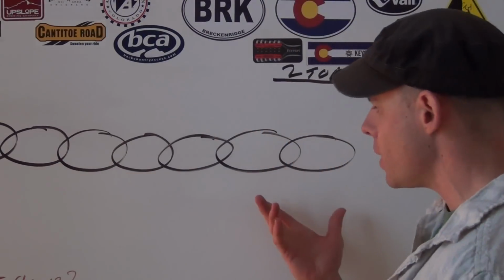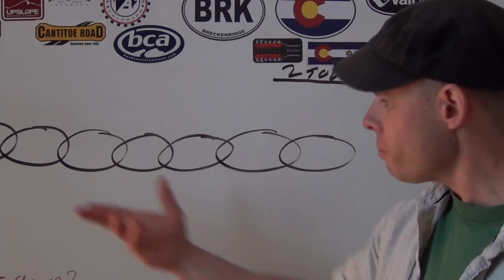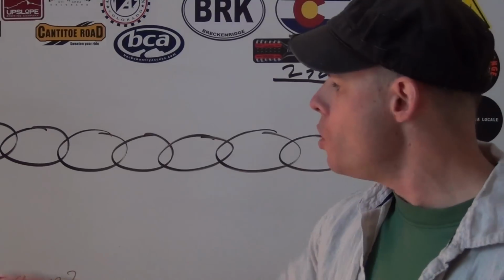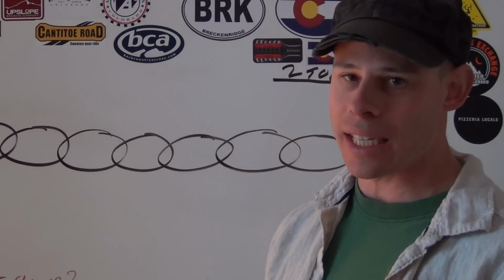The Miracle of Technical Convergence prt 1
Technical Convergence is the training method that allows you to build more muscle, become stronger, protect your joints and accomplish far more results with workouts that cost you a fraction of the time and energy.

Any training method can focus on Technical Convergence but calisthenics and body weight training is unique in the way that it requires technical convergence. Where as weight training allows you to add more resistance while sacrificing technique, calisthenics is the opposite. In order to place a muscle under more tension, you must clean up your technique and make it even stricter thus saving you from risky and counter productive over loading.